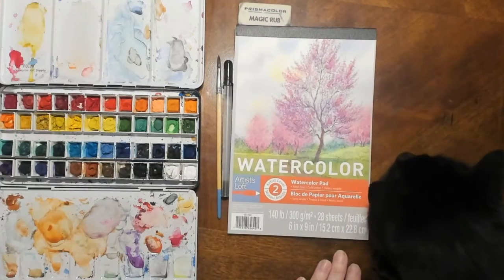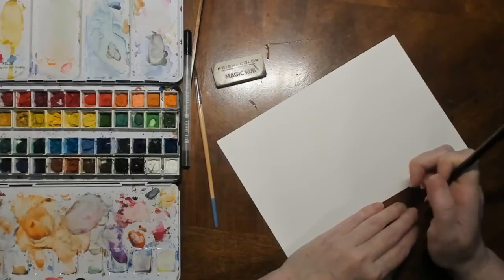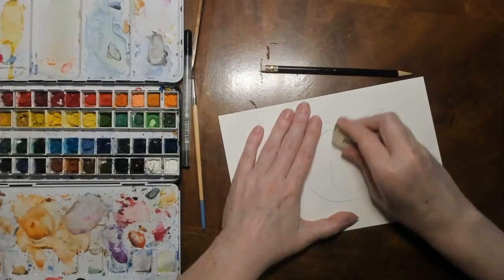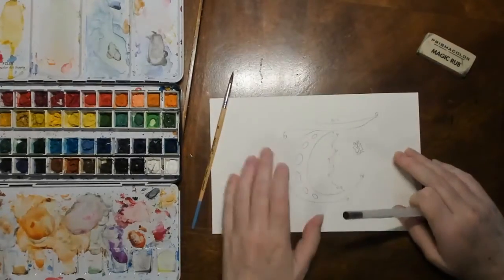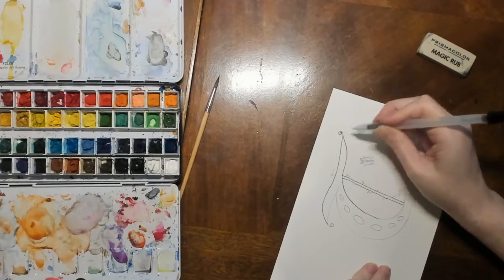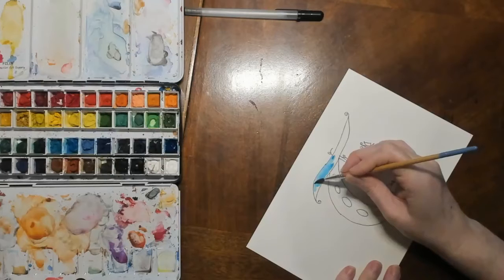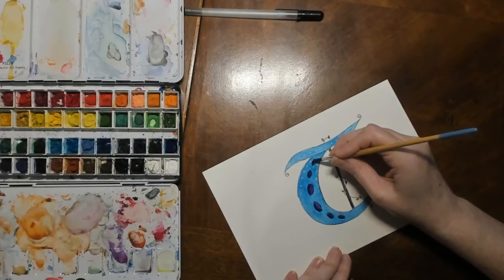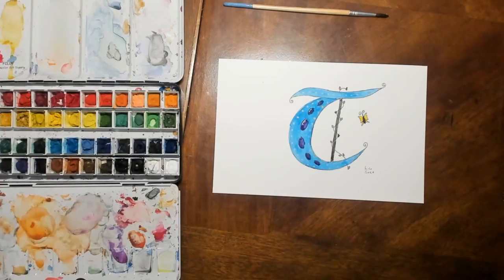Letter T Medieval Illustrated Initial Letter Watercolor Step by Step Instructions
Learn how to paint a medieval illustrated letter "T" with pen and ink with watercolors! I take you step by step through drawing the letter, adding decorations, inking it, and painting it in. Customize your letter to make it your own! Make gifts for friends!

Ask with any questions - I'm happy to help out. Medieval-style letters make wonderful presents and decorations.

This how-to painting video was done by me as part of a free Saturday Morning art session with the Blackstone Valley Art Association. Explore the BVAA's amazing library of art videos at:

Let me know what else you'd like me to paint for you!